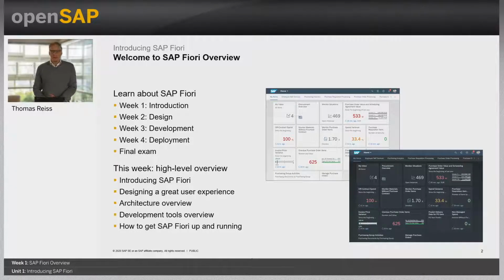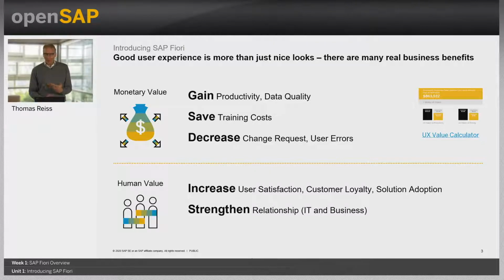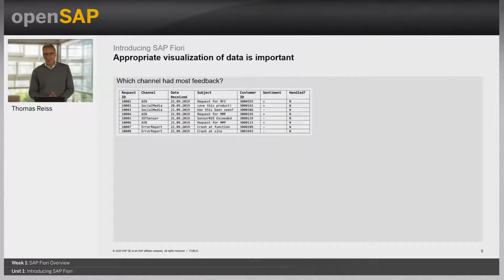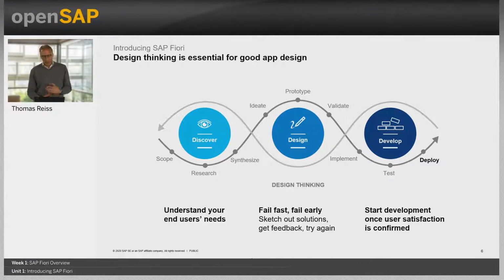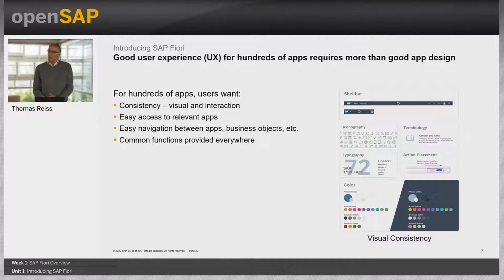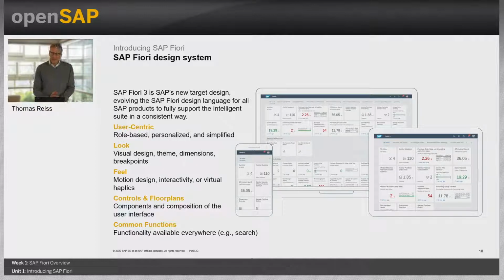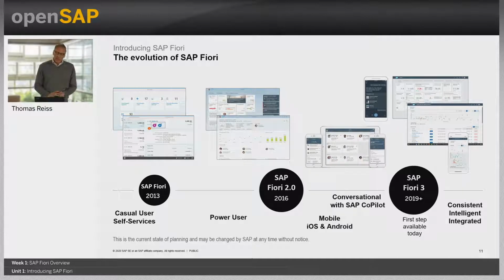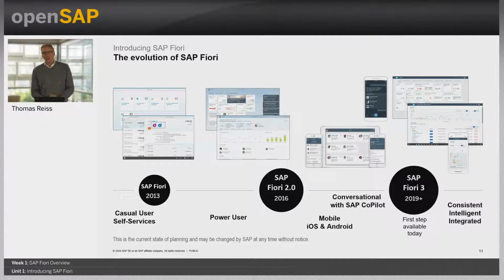Неделя 1 Блок 1 Знакомство с SAP Fiori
Week 1 Unit 1